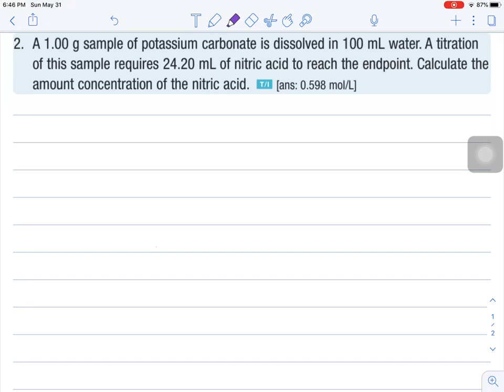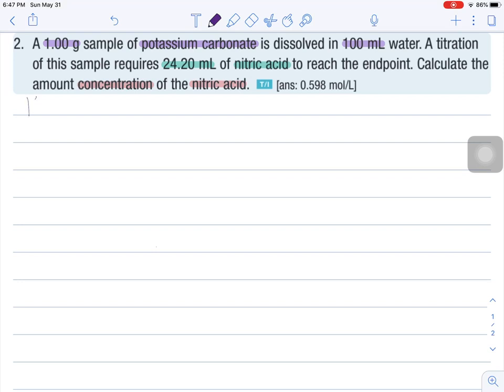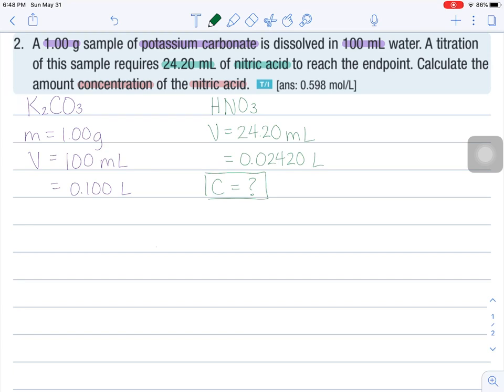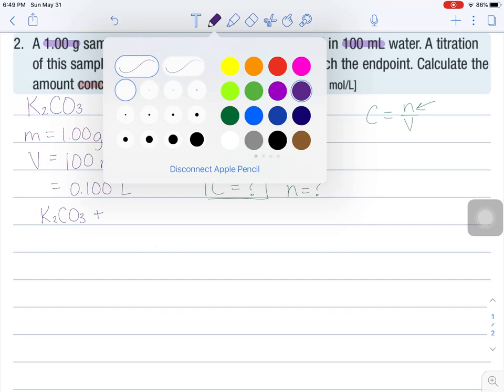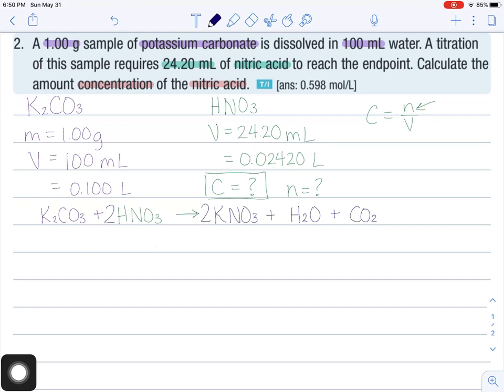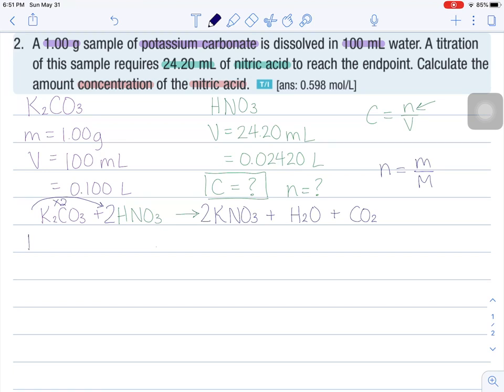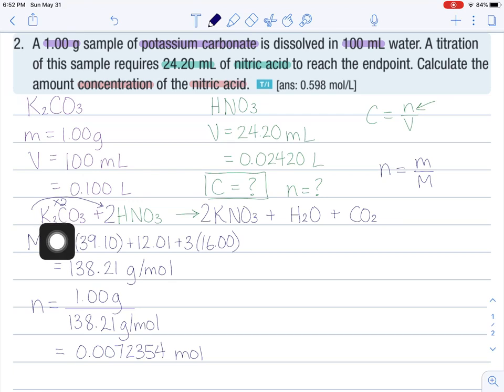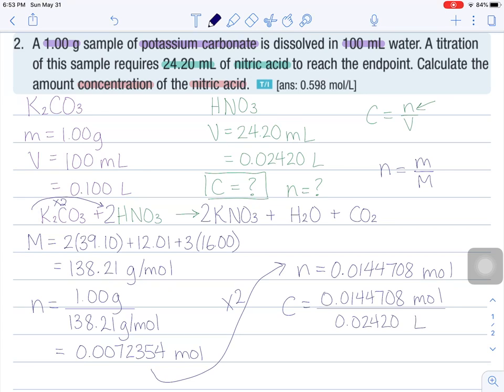Titration Q p 484 #2